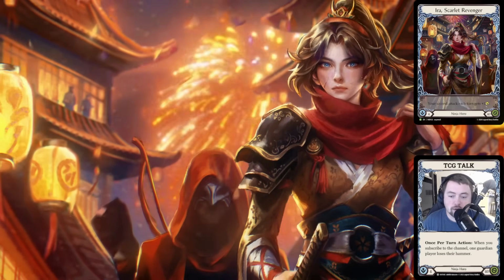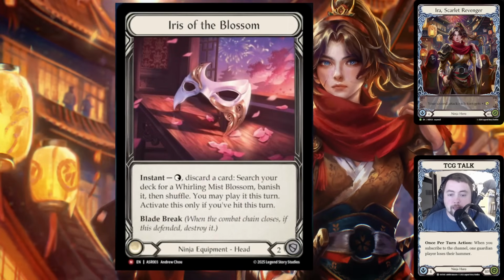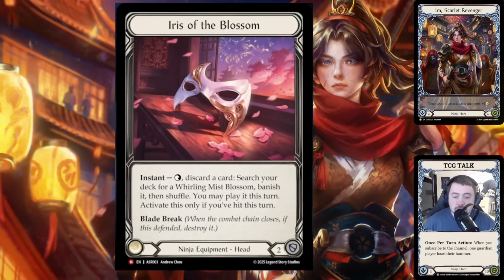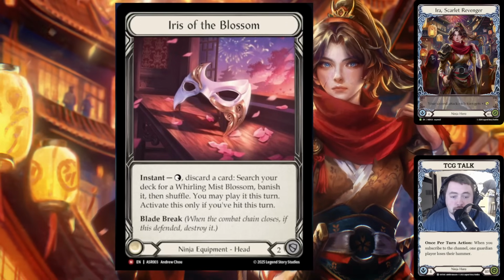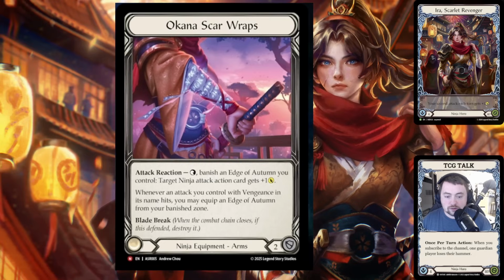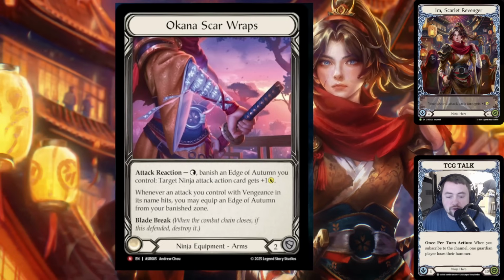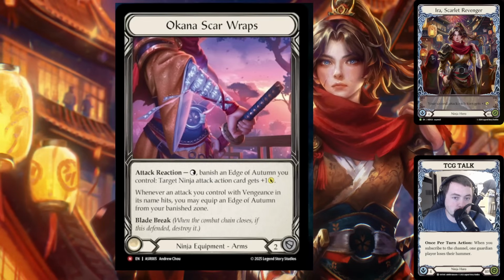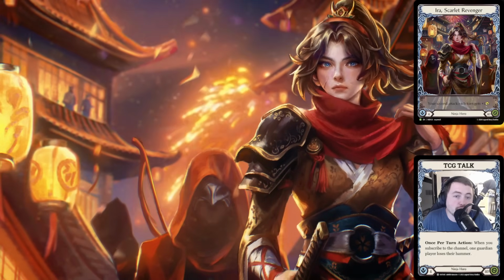New Ira Spoilers Discussion! Flesh and Blood TCG